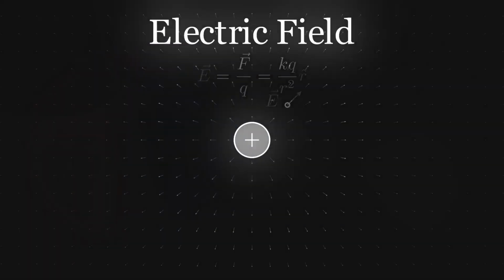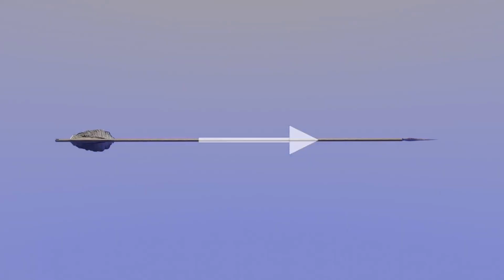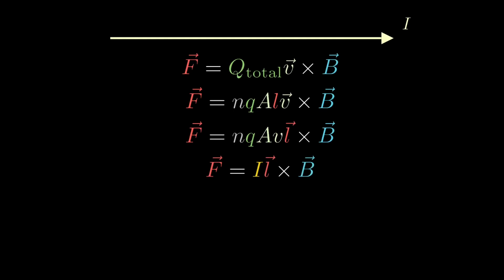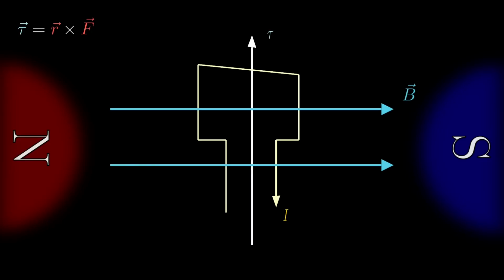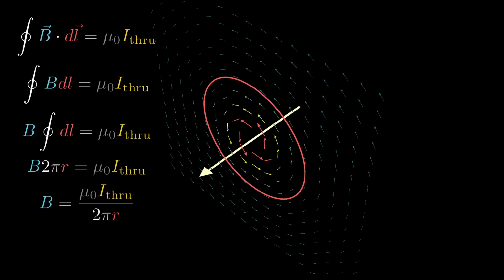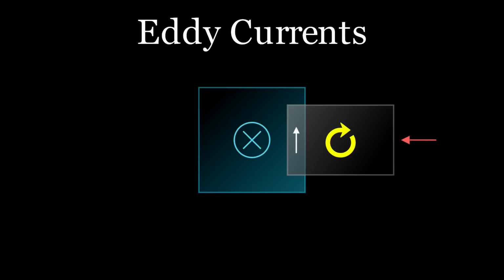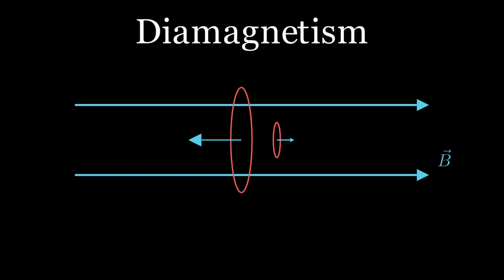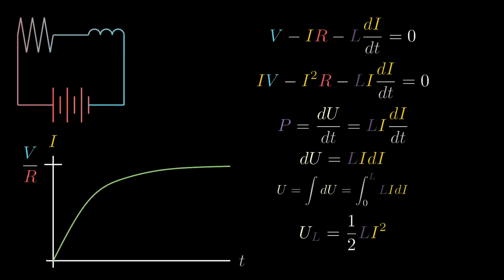How Magnets Work | E&M Pt. 3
Magnets, magnetic fields, and related phenomena.

Chapters:
00:00 - Intro
00:27 - Biot-Savart Law
03:06 - Lorenz Force Law
11:05 - Gauss's Law for Magnetism
11:38 - Ampere's Law
13:03 - Faraday's Law
14:38 - Lenz's Law
15:20 - Eddy Currents
16:17 - Transformers
17:43 - Types of Magnetism
19:32 - Inductors
22:41 - Outro